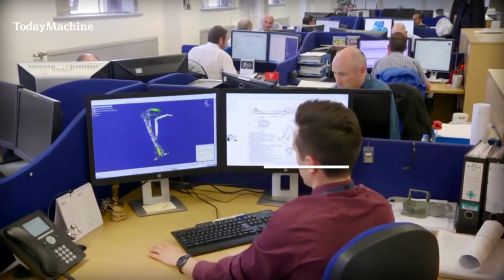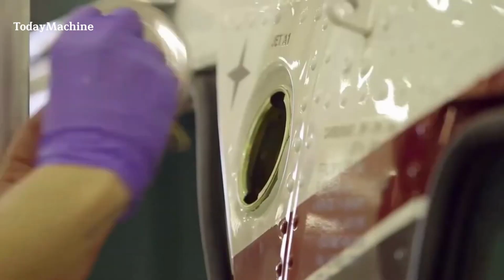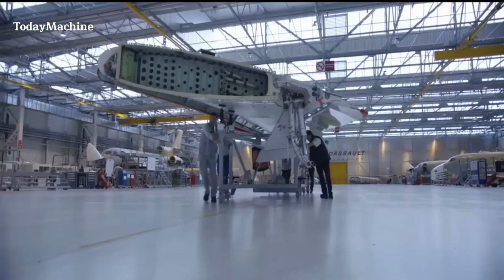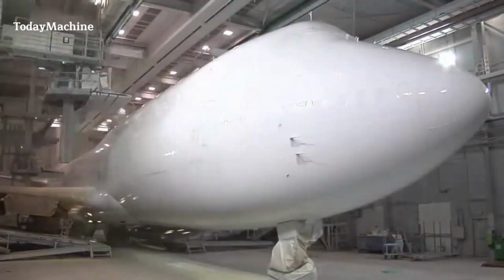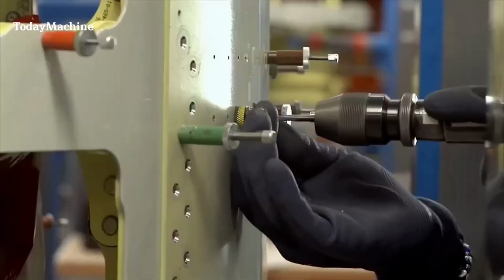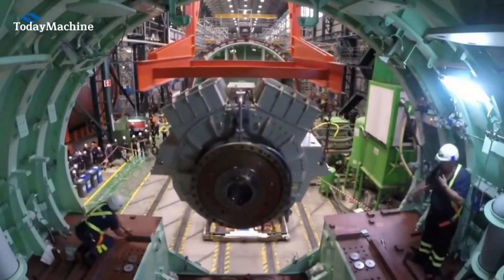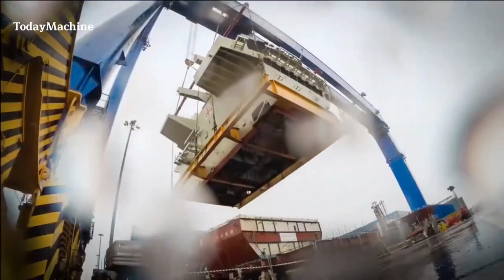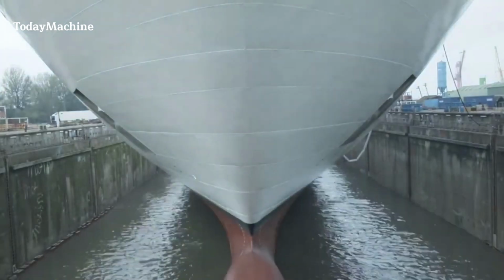Inside Advanced Factory Producing World's Most Expensive Tires for Aircraft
Please LIKE, your LIKE will ENCOURAGE me very much. Thank you!
In this video: